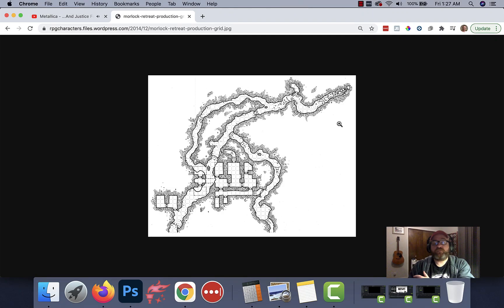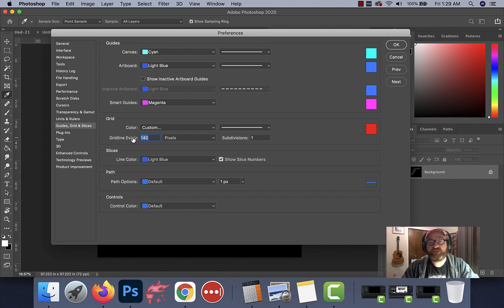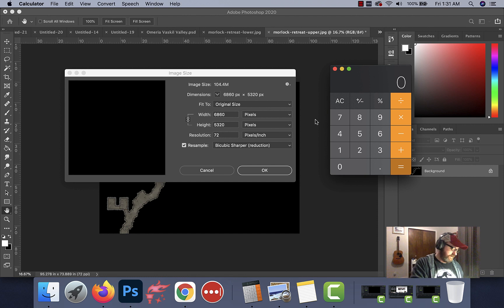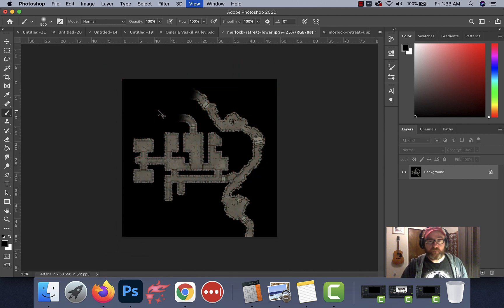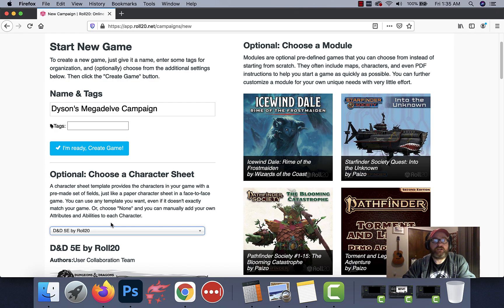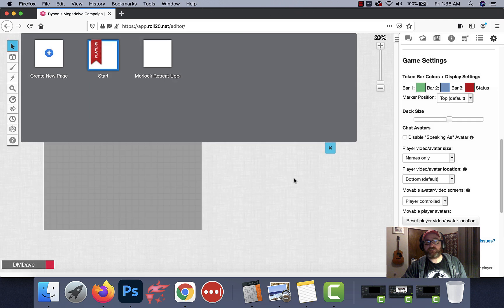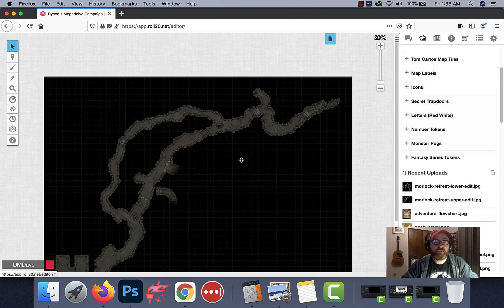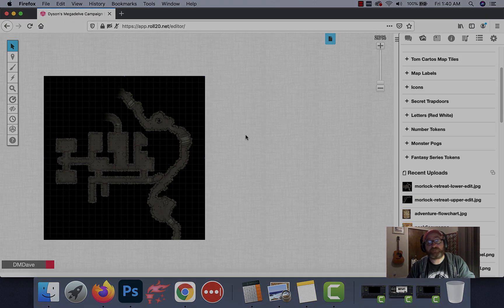Worldbuilding with DMDave - Episode 4 - How to Upload and Size Your RPG Maps in Roll20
In this series, I show you how to create an entire digital campaign for Dungeons & Dragons from scratch. I'll show you everything I actually do to run my games all the way from concept to play.

In this episode, I finish up the map we drew in Dungeon Draft with Photoshop, then upload it into Roll20

for more content including adventures, monsters, subclasses, and more!